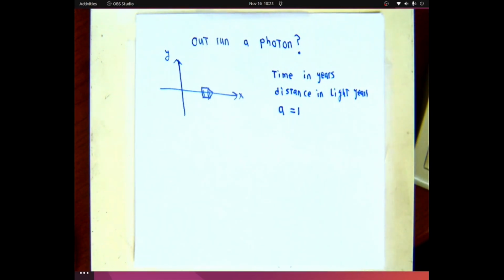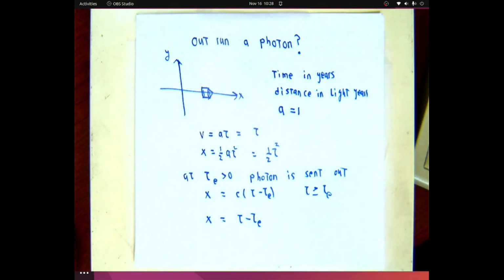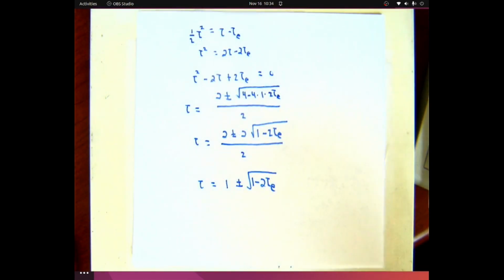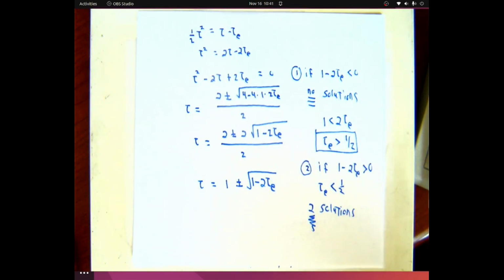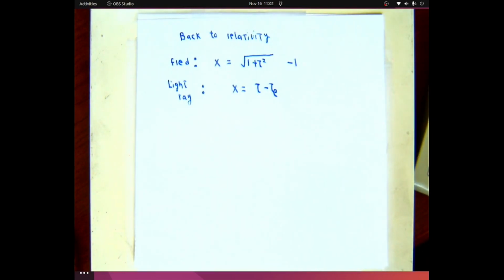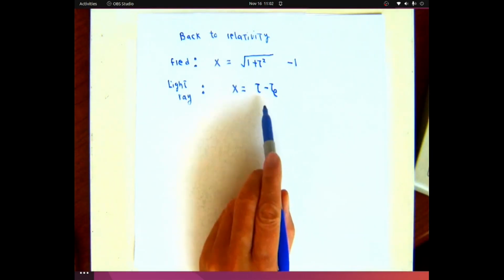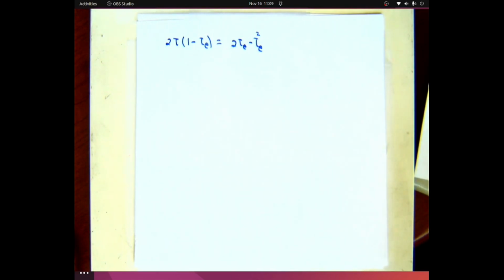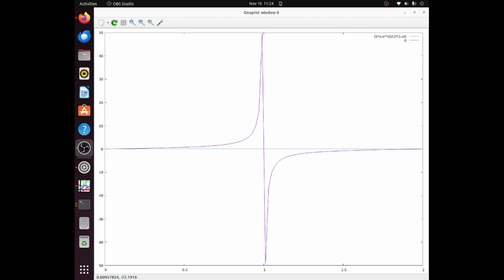Race with a photon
In vacuum if you measure the speed of light with respect to an inertial frame you'll always get the same value.

  Our friend Fred can outrun a photon. What does that say about a collection of individuals who remain at rest with respect to Fred, that is have the same acceleration?

It's a good thing there is no commonly seen situation where a large number of individuals have the same acceleration!!!  Heh heh heh heh